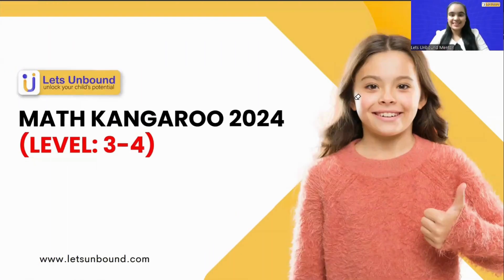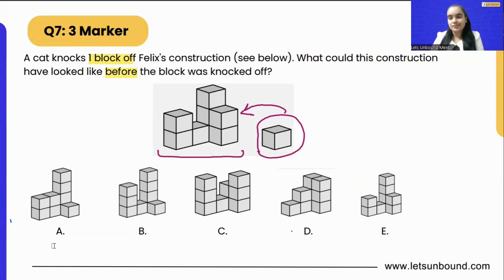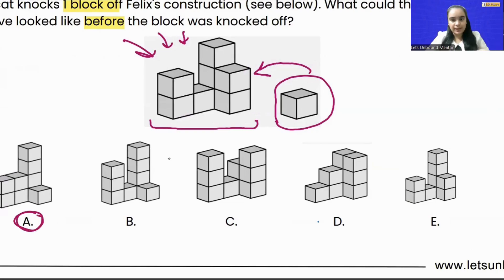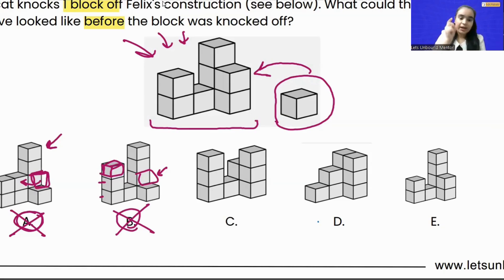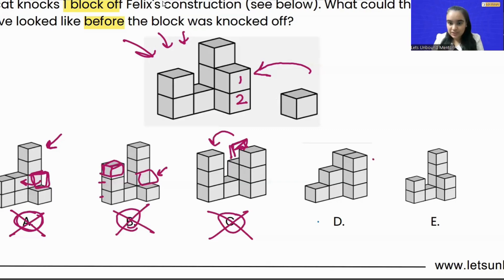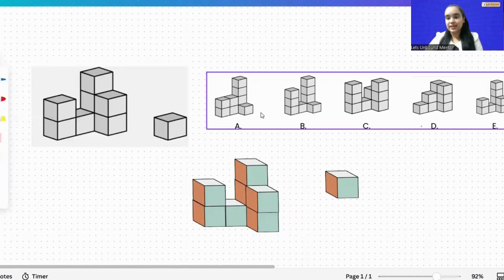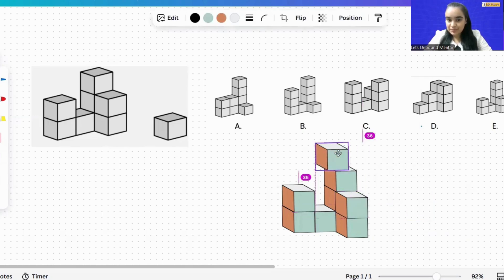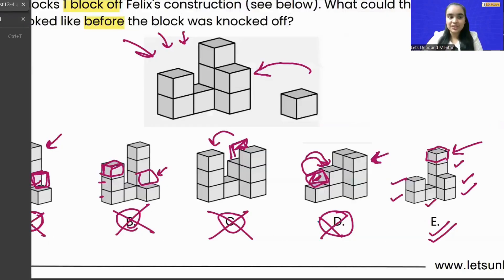Math Kangaroo 2024 Solutions | Grade 3-4 | Problem 7 : 3 Marker 🚀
Question 7: A cat knocks 1 block off Felix's construction (see below). What could this construction have looked like before the block was knocked off?